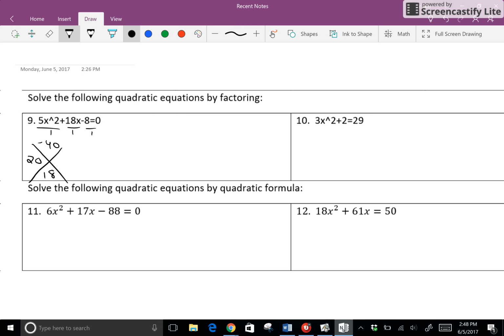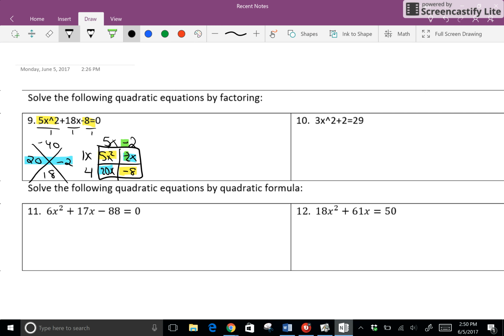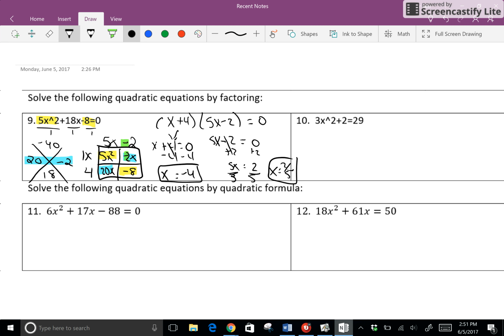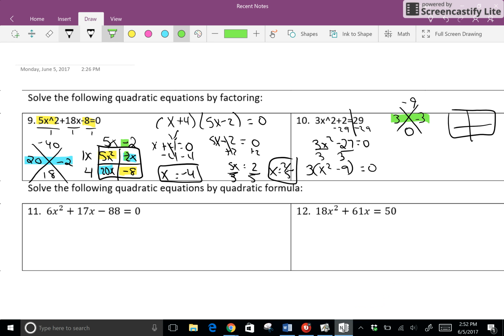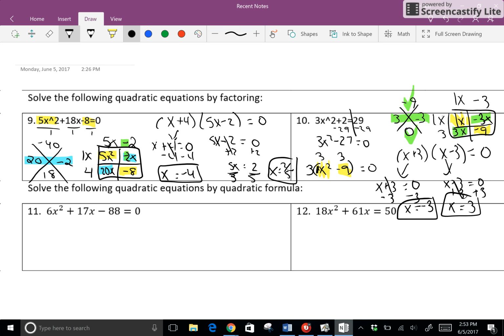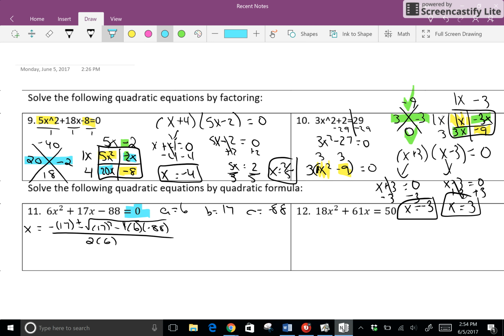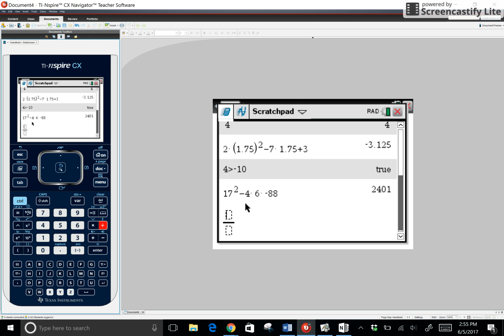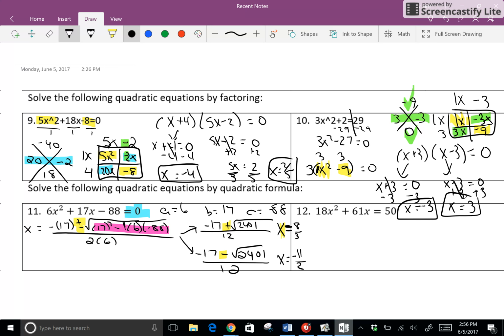Video 6 Study Guide